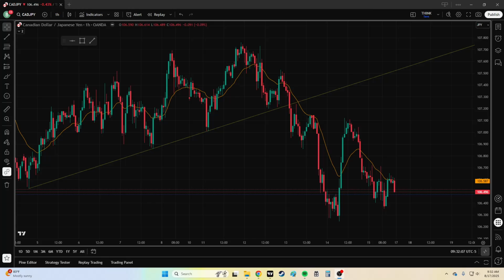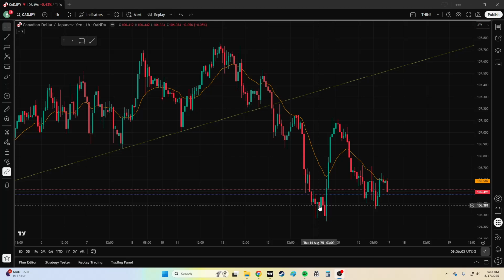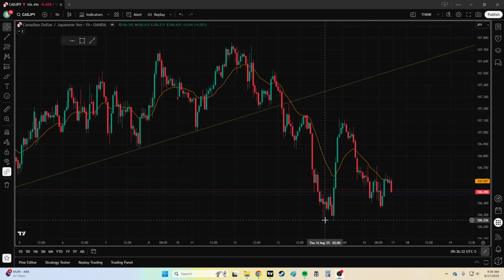Trade Review CAD/JPY 8/13/25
Trade I took last week on the cad/jpy along with some commentary on execution and other trade ideas